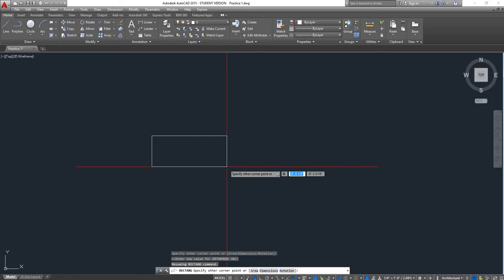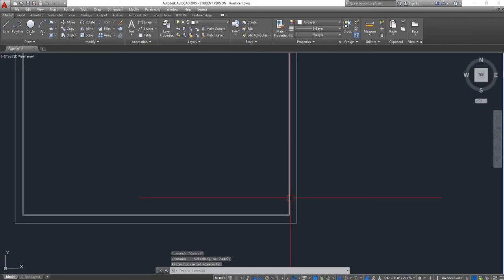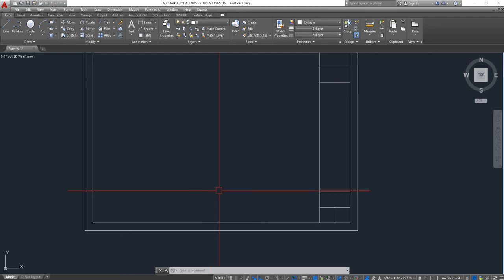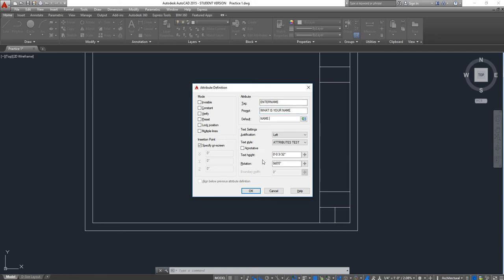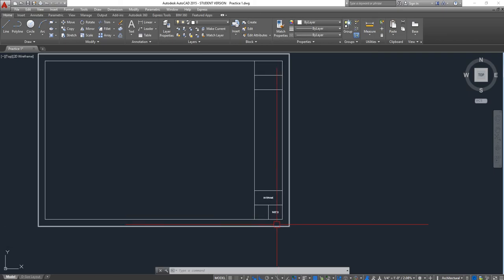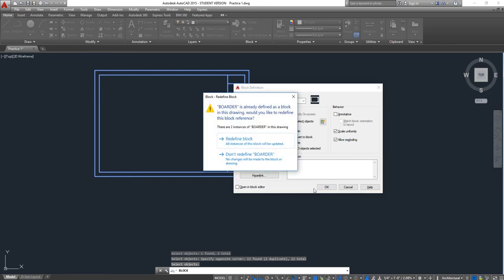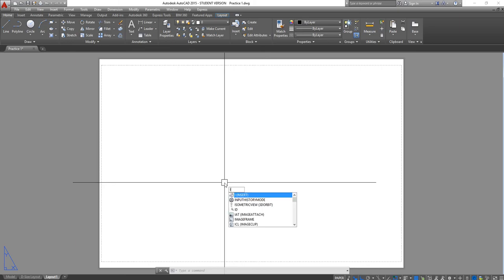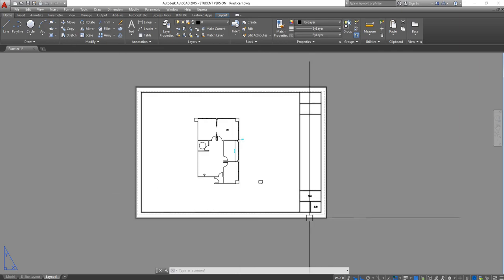HOW TO CREATE A BOARDER, ATTRIBUTES AND BLOCK IN AutoCad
This is an AutoCAD tutorial will show you the following:
1. How to create a title block for Ach D size paper?
2. How to create attributes?
3. How to make the border a block?
4. How to change the paper size?
5. How to scale viewports?